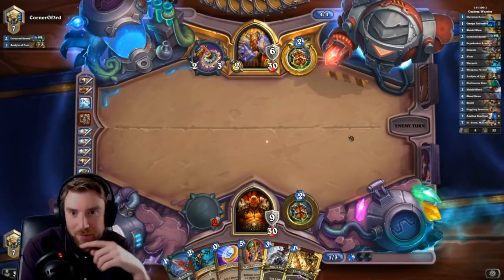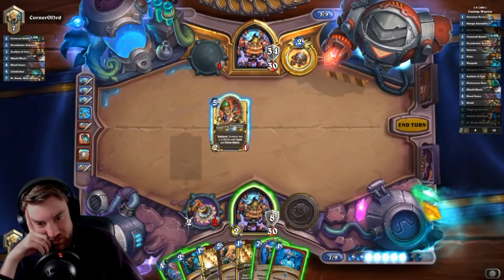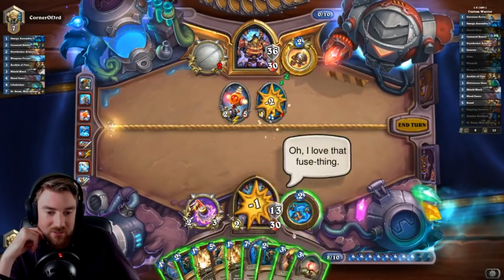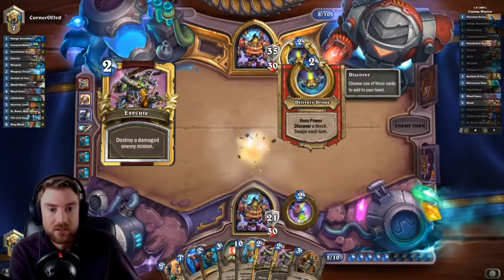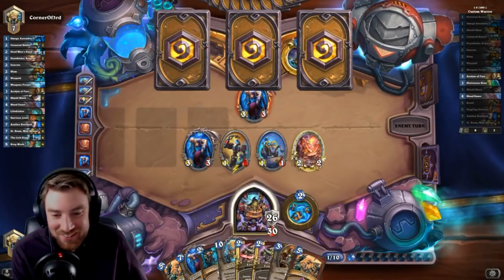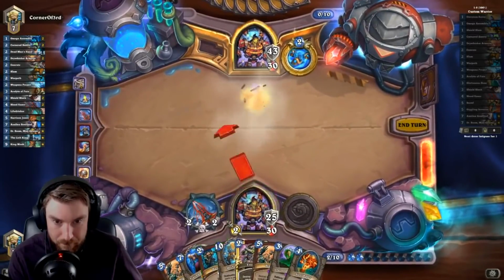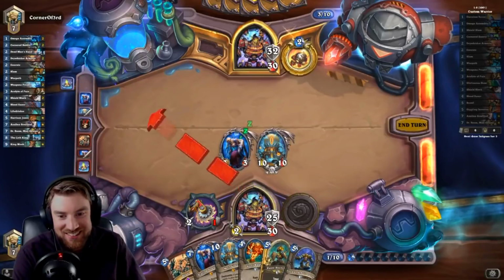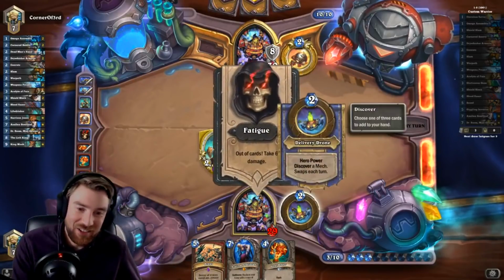Epic Dr Boom Mirror- Control Warrior The Boomsday Project Hearthstone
In this video I play an epic Dr Boom mirror match in the new hearthstone expansion the Boomsday Project using the control Warrior. Dr Boom fits control warrior extremely well due to his hero power and Mech synergy. This control Warrior deck or Mech warrior deck was excellent on the first day of the boomsday project. I hop you enjoy this control warrior deck.

Control warrior deck: code:AAECAQcEvsMC08UCmu4CkvgCDUuiBJEG/weyCPsMzM0Cz+cCm/MC9PUC4vgCg/sCs/wCAA==